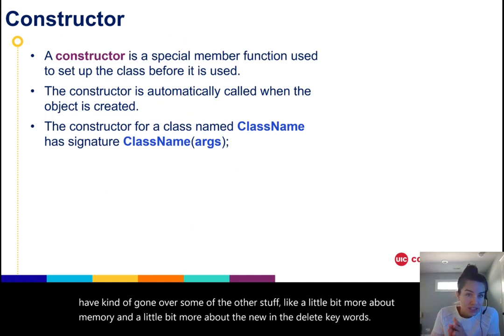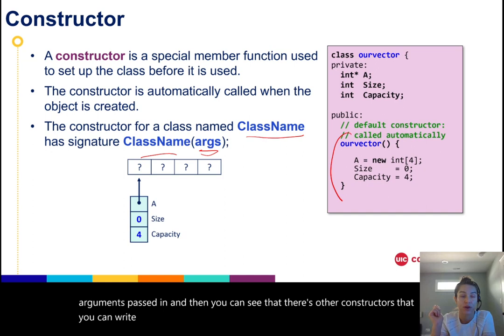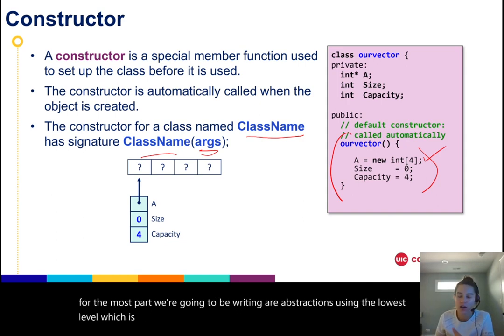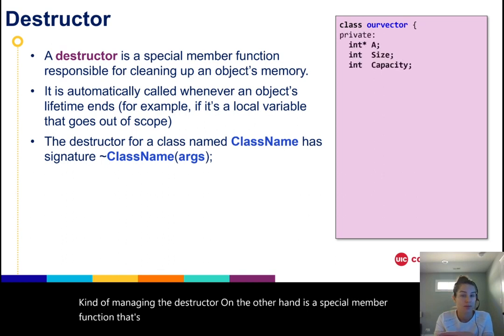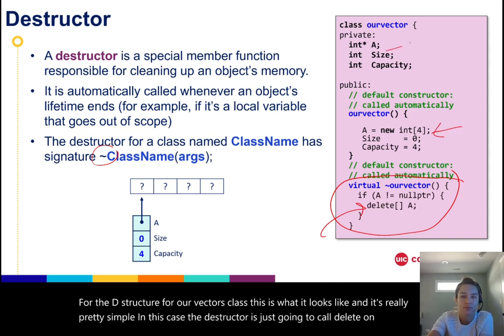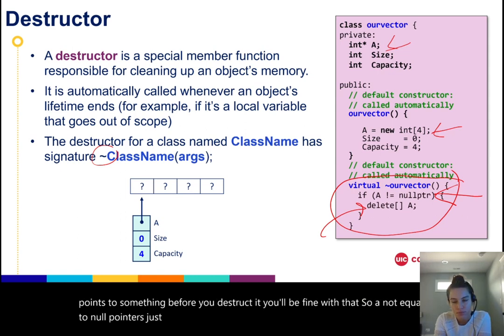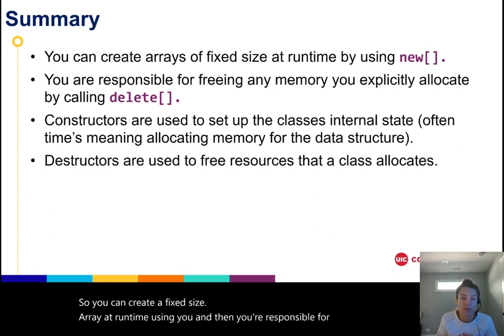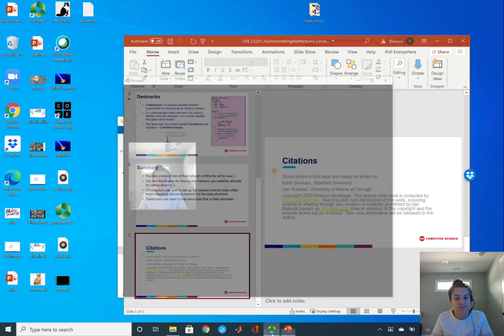038 ImplementingAbstractions ConstructorDestructor